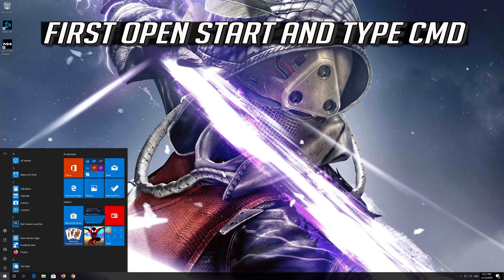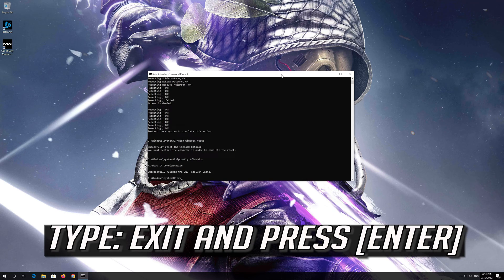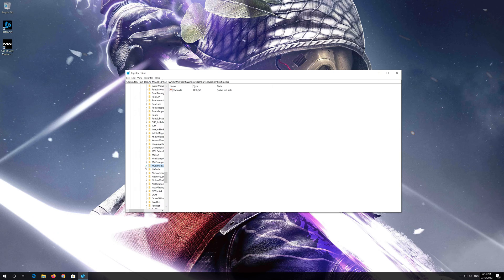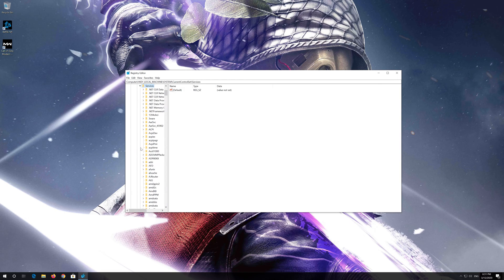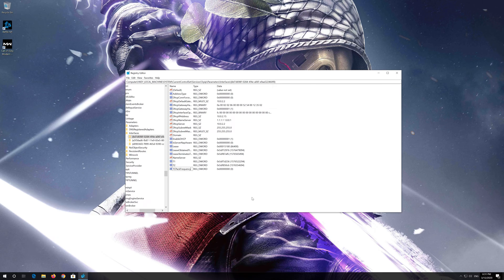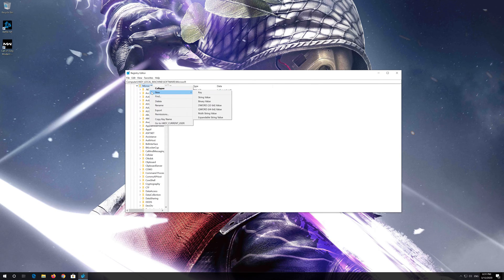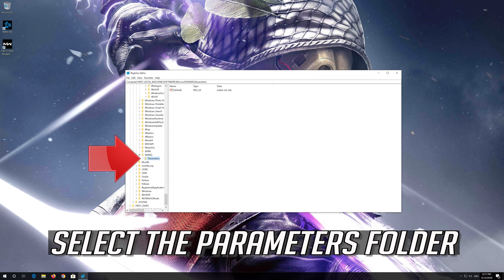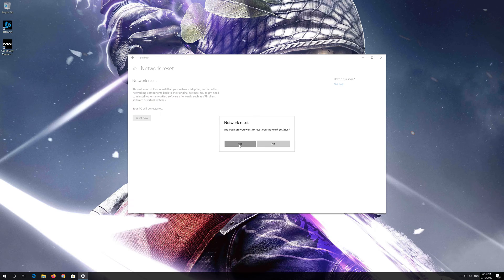Destiny 2 - How to Fix Network Lag, Stutter, High Ping & Packet Loss [2026]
In this tutorial you'll learn how to fix high ping and latency spike issues while playing Destiny 2 in Windows 10/8/7

In this tutorial you will learn how to fix packet loss issues while playing video games including Destiny 2 . Packet loss occurs when one or more packets of data traveling across a computer network fail to reach their destination. Packet loss is either caused by errors in data transmission,your router, your PC, games servers, or network congestion. This troubleshooting guide will help you fix this problem.